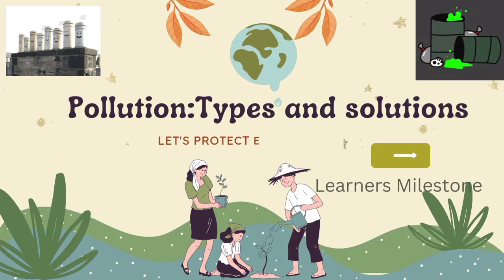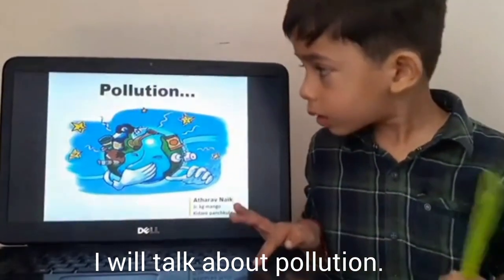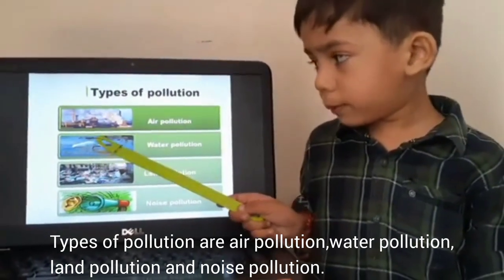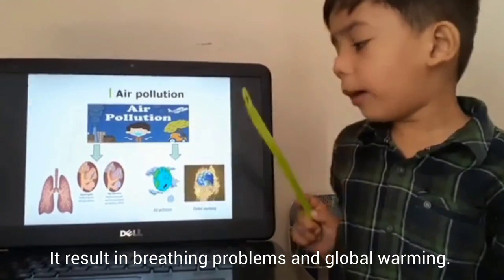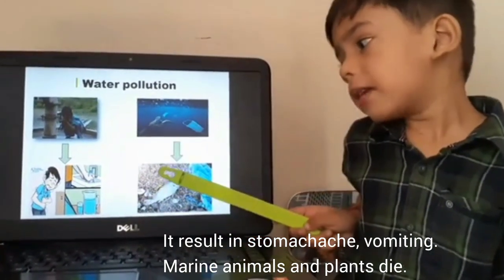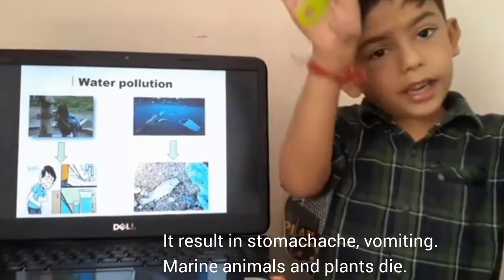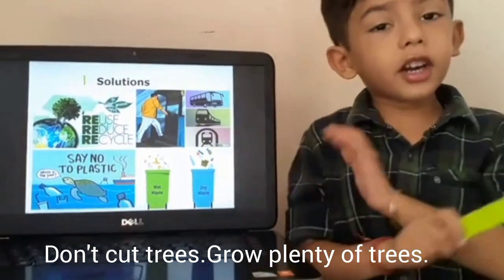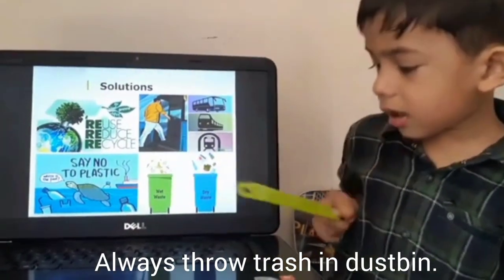Pollution:Types,causes and solutions| Pollution poster| Show and tell by kid|what is pollution